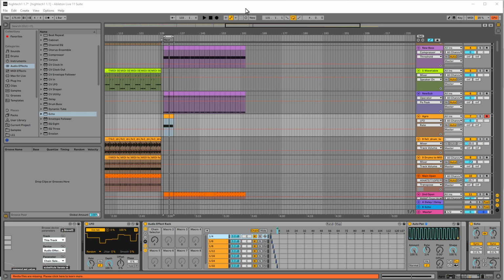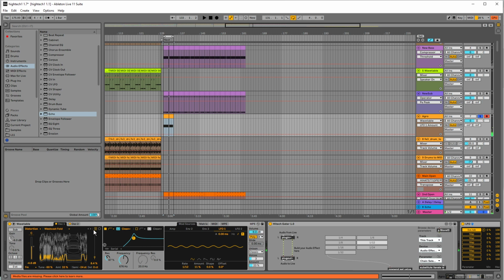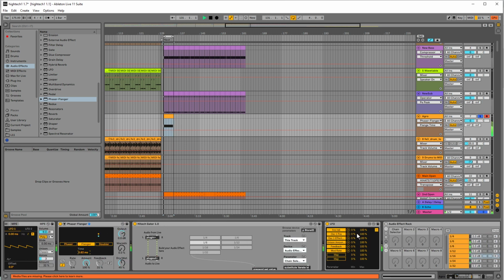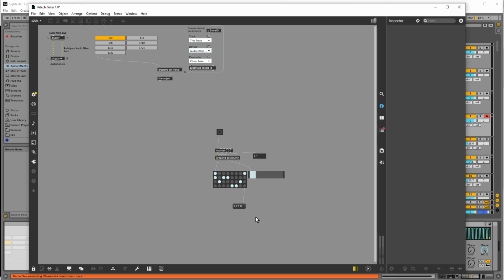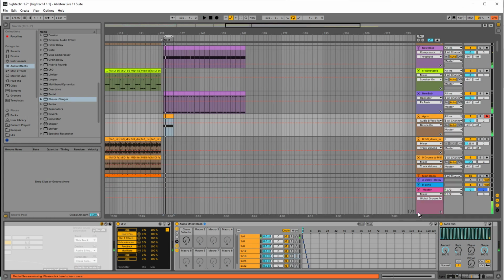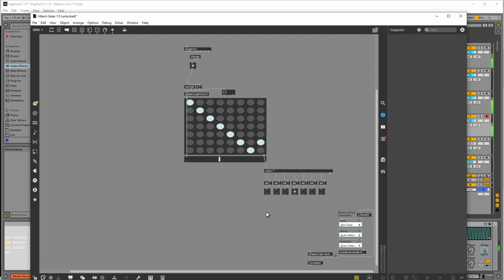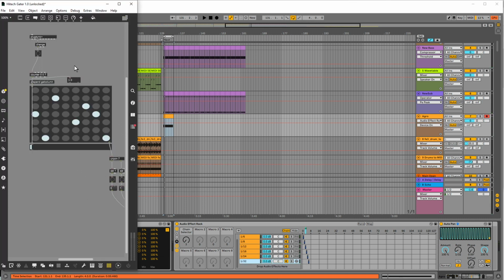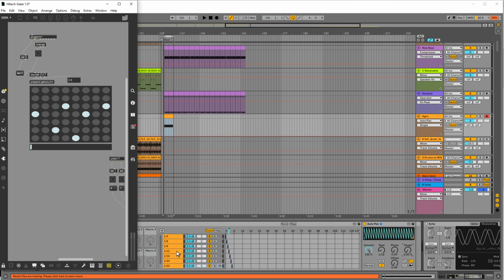Daily Decibel 193 - Hitech - Part 2